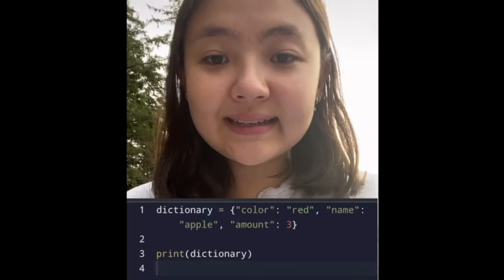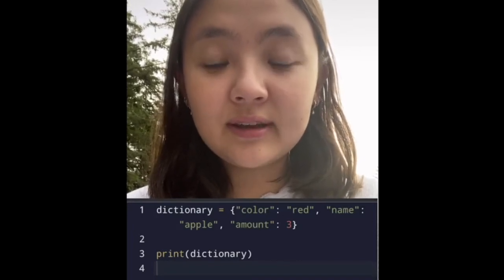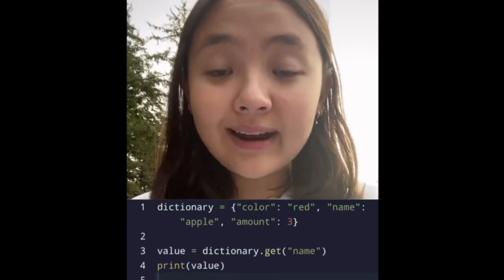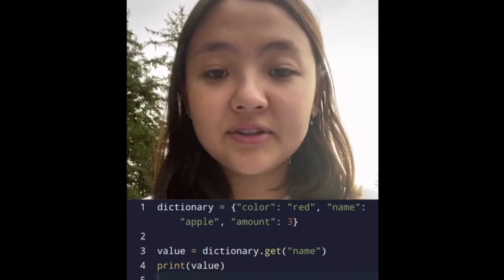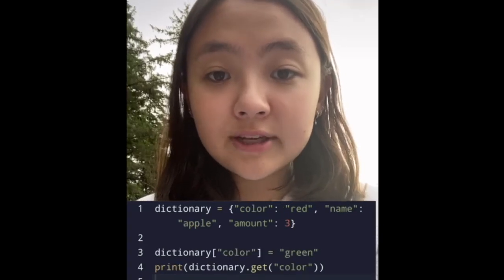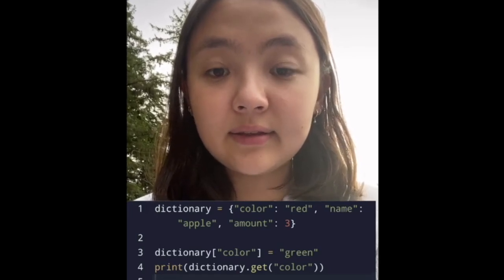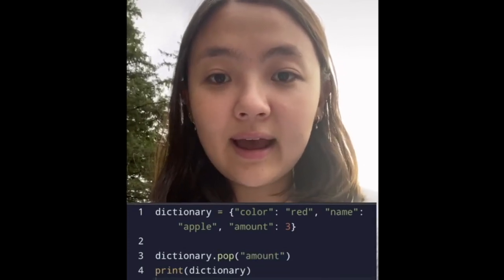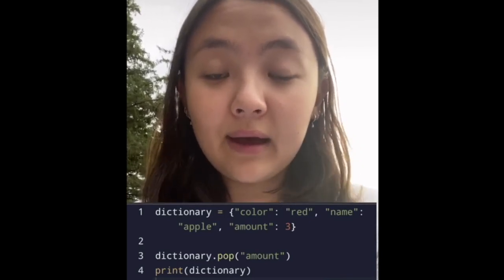Coding in Python: Dictionary Basics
Here's a brief review of how to make and modify dictionaries in Python.